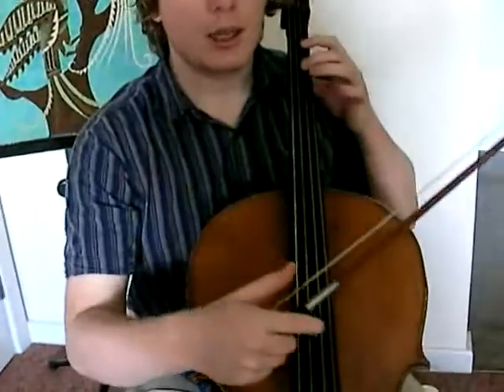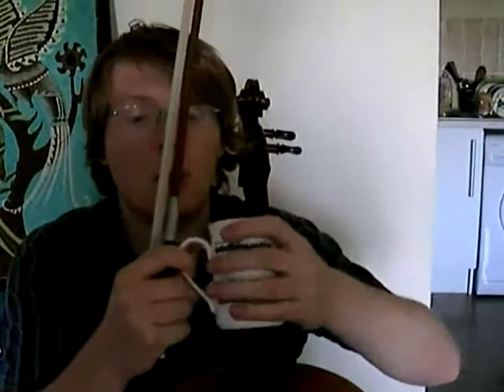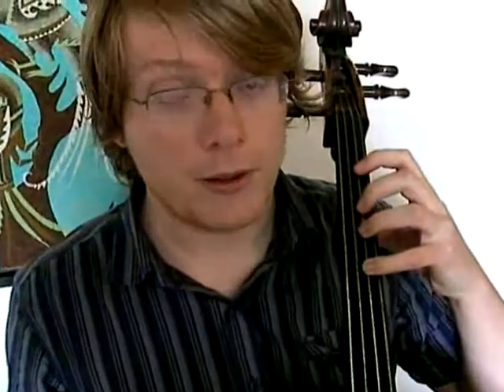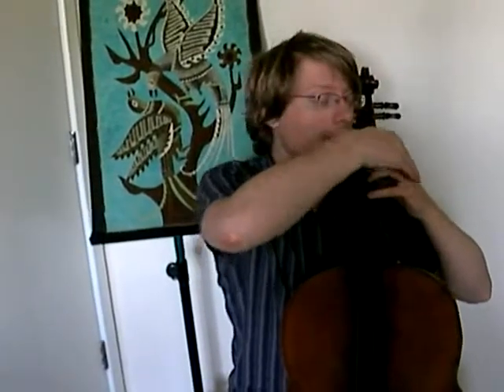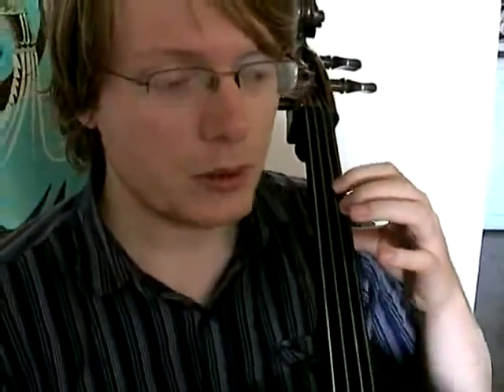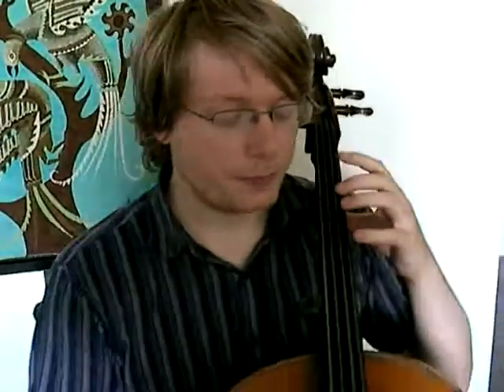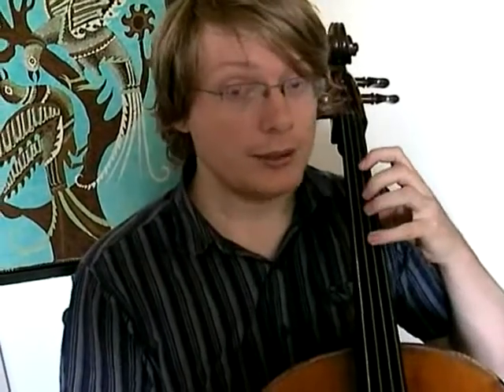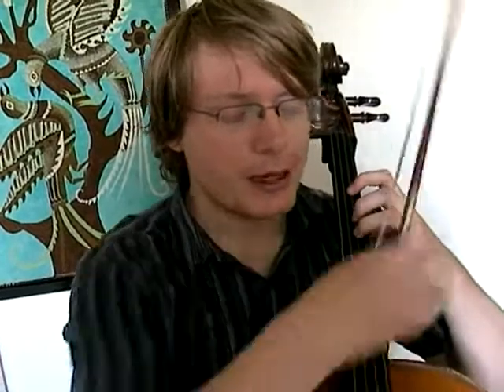Lesson 2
In Lesson 2 we learn how to place the left hand on the string and some exercises to help in using the left hand.